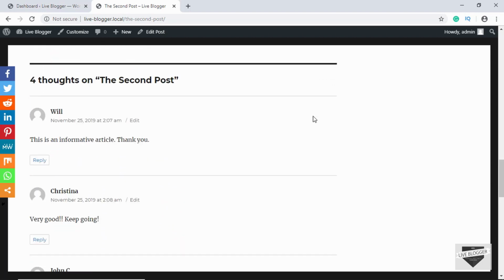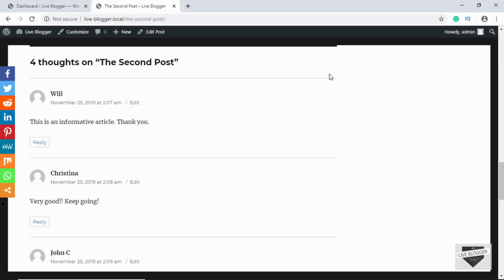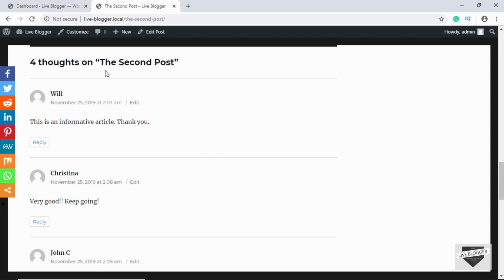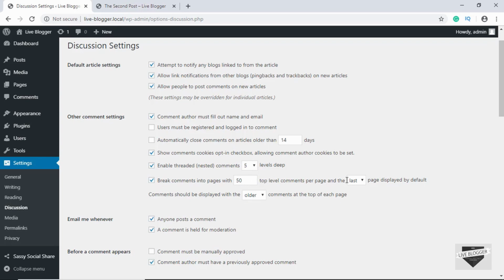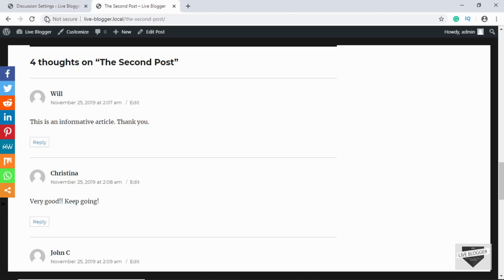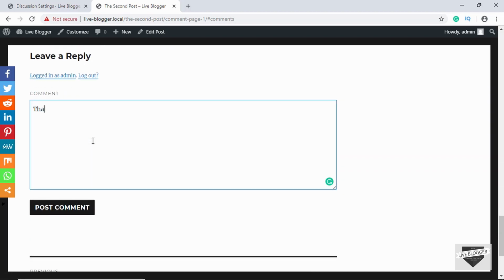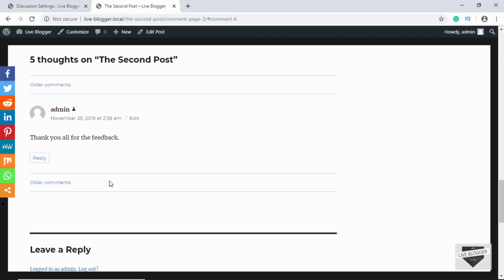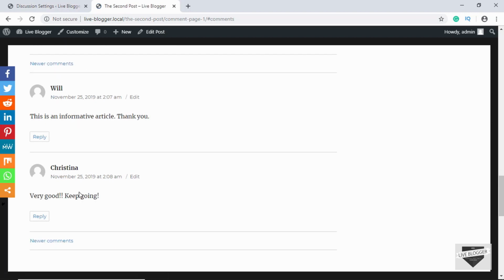How To Paginate Comments In A WordPress Post | WordPress Pagination